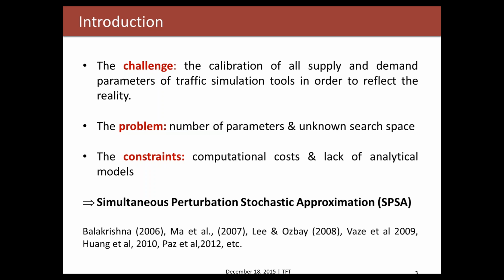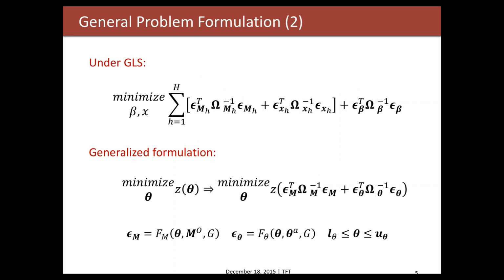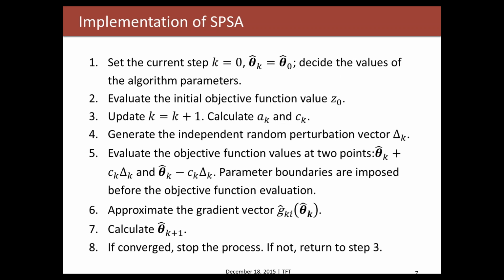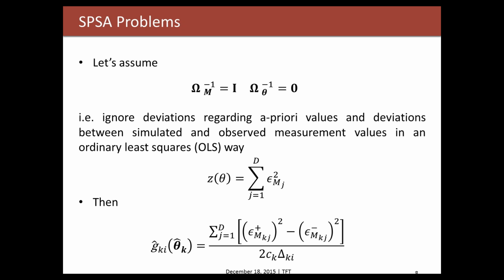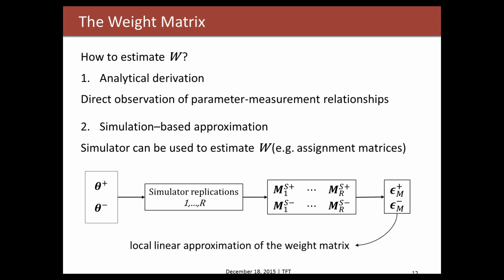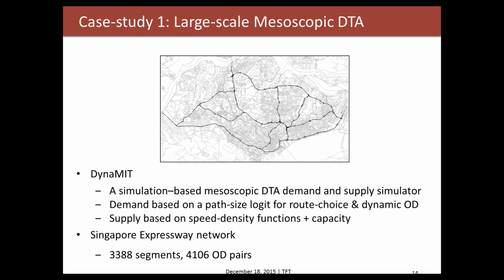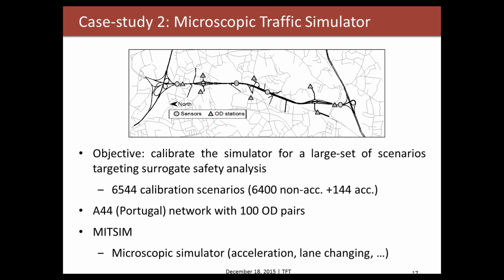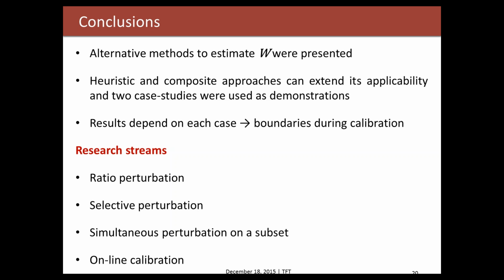2015 12 18 Carlos Lima Azevedo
ABSTRACT: The development and calibration of complex traffic models demands parsimonious techniques, because such models often involve hundreds of thousands of unknown parameters. The Weighted Simultaneous Perturbation Stochastic Approximation (W–SPSA) algorithm has been proven more efficient than its predecessor SPSA (Spall, 1998), particularly in situations where the correlation structure of the variables is not homogeneous. This is crucial in traffic simulation models where effectively some variables (e.g. readings from certain sensors) are strongly correlated, both in time and space, with some other variables (e.g. certain OD flows). In situations with reasonably sized traffic networks, the difference is relevant considering computational constraints. However, W–SPSA relies on determining a proper weight matrix (W) that represents those correlations, and such a process has been so far an open problem, and only heuristic approaches to obtain it have been considered.
This paper presents W–SPSA in a formally comprehensive way, where effectively SPSA becomes an instance of W–SPSA, and explores alternative approaches for determining the matrix W. We demonstrate that, relying on a few simplifications that marginally affect the final solution, we can obtain W matrices that considerably outperform SPSA. We analyse the performance of our proposed algorithm in two applications in motorway networks in Singapore and Portugal, using a dynamic traffic assignment model and a microscopic traffic simulator, respectively.
This paper has been recently presented at the 21st International Symposium on Transportation and Traffic Theory, ISTTT 21, 2015, 5-7 August 2015, Kobe, Japan.